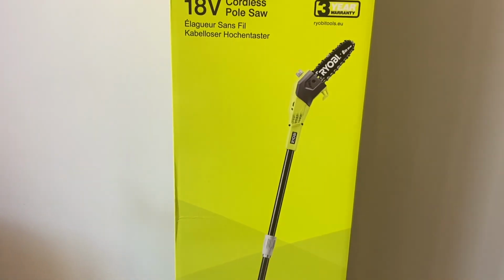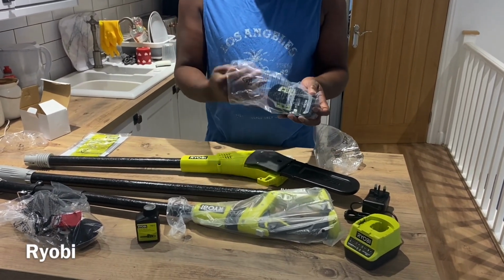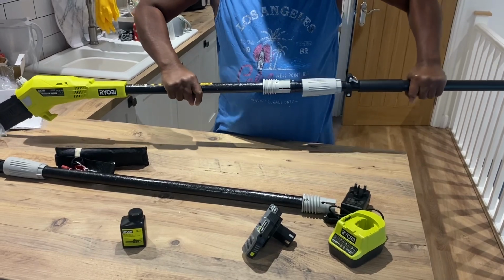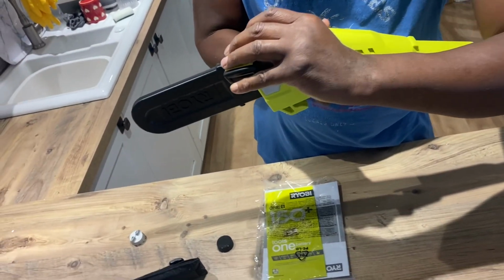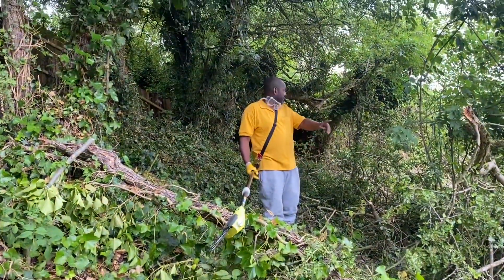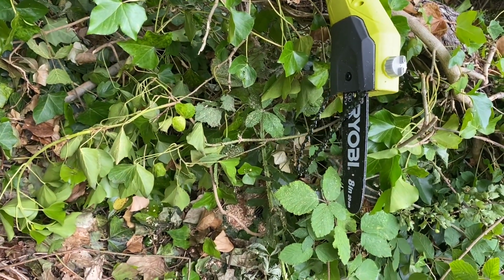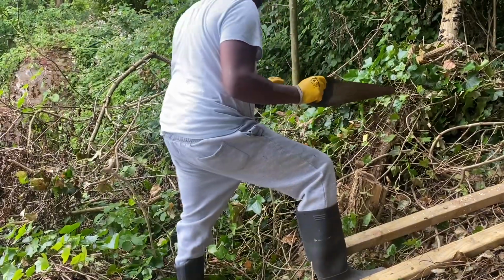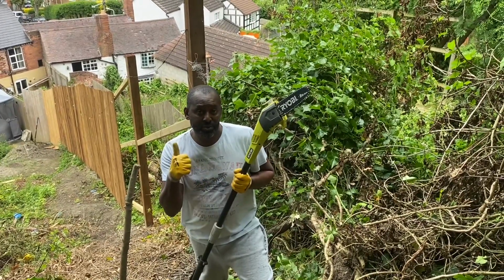Ryobi Pole saw review - with the coach house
Reviewing the Ryobi pole saw, and messing around in the garden: